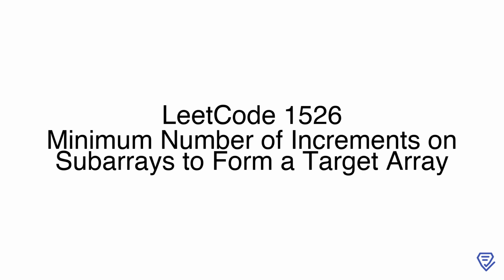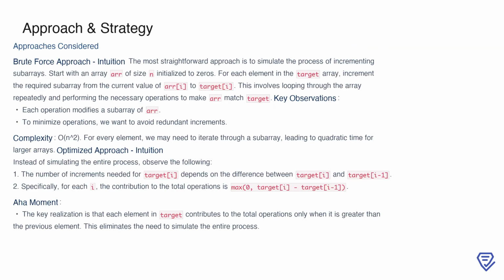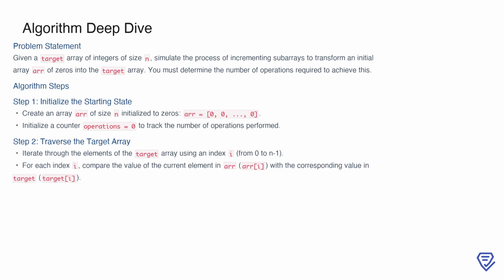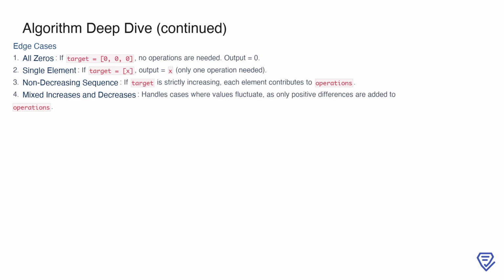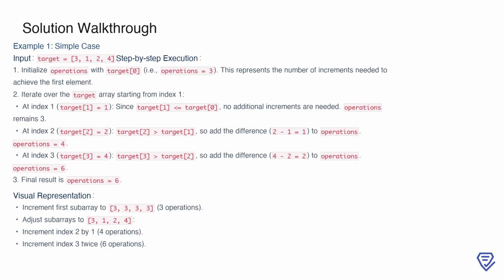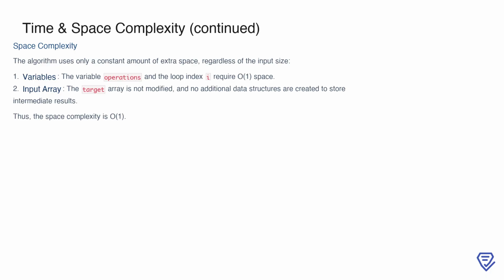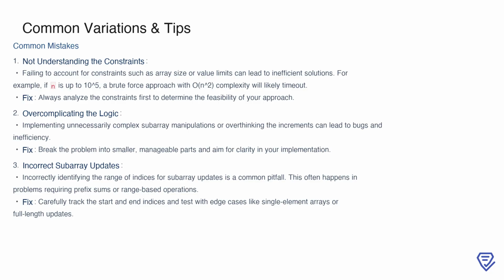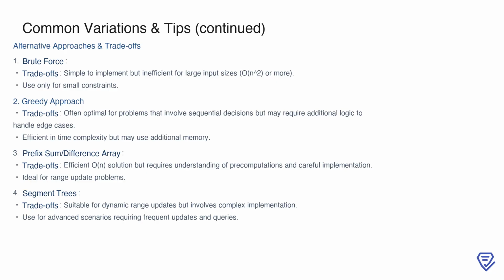LeetCode 1526: Minimum Number of Increments on Subarrays to Form a Target Array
Difficulty: Hard

📚 Topics: Array, Dynamic Programming, Greedy, Math, Stack

⏱️ Timestamps:
00:00 - LeetCode 1526: Minimum Number of Increments on Subarrays to Form a Target Array
00:19 - Problem Statement
01:06 - Problem Statement (continued)
01:48 - Problem Statement (continued)
02:26 - Problem Statement (continued)
02:59 - Problem Statement (continued)
03:31 - Approach & Strategy
04:38 - Approach & Strategy (continued)
05:38 - Approach & Strategy (continued)
06:36 - Algorithm Deep Dive
07:19 - Algorithm Deep Dive (continued)
08:05 - Algorithm Deep Dive (continued)
08:53 - Algorithm Deep Dive (continued)
09:32 - Algorithm Deep Dive (continued)
10:27 - Algorithm Deep Dive (continued)
11:08 - Python Implementation
12:54 - Java Implementation
13:24 - Solution Walkthrough
14:31 - Solution Walkthrough (continued)
15:26 - Solution Walkthrough (continued)
16:36 - Solution Walkthrough (continued)
16:56 - Time & Space Complexity
17:49 - Time & Space Complexity (continued)
18:25 - Time & Space Complexity (continued)
19:13 - Time & Space Complexity (continued)
20:05 - Time & Space Complexity (continued)
20:42 - Common Variations & Tips
21:45 - Common Variations & Tips (continued)
22:33 - Common Variations & Tips (continued)
23:30 - Common Variations & Tips (continued)
24:17 - Common Variations & Tips (continued)
25:19 - Conclusion
25:37 - Thank You!